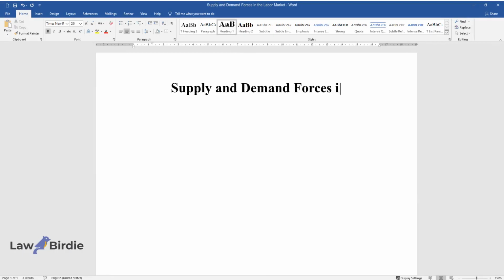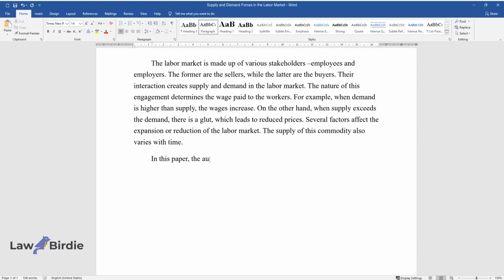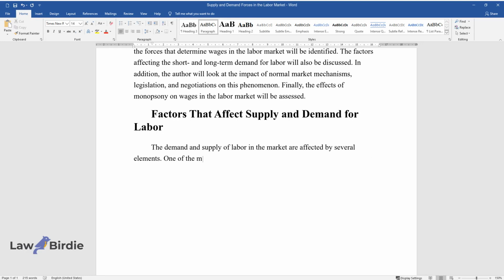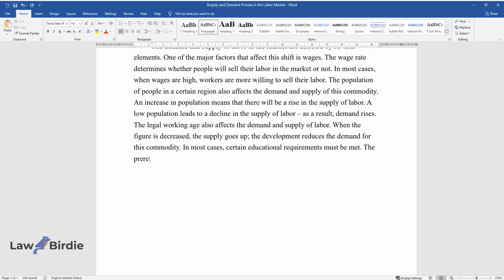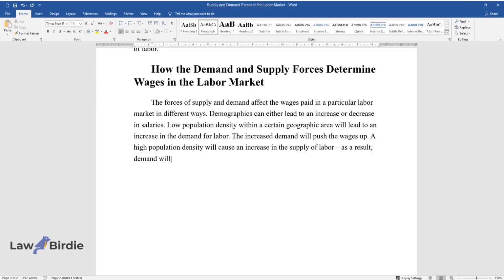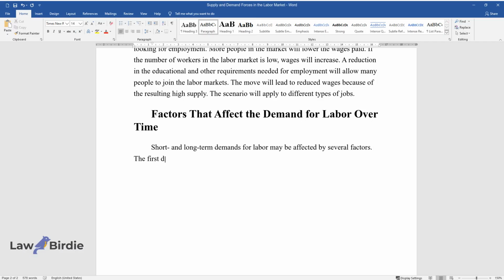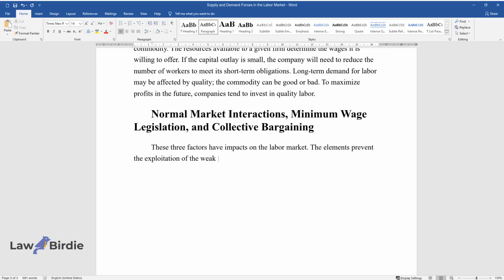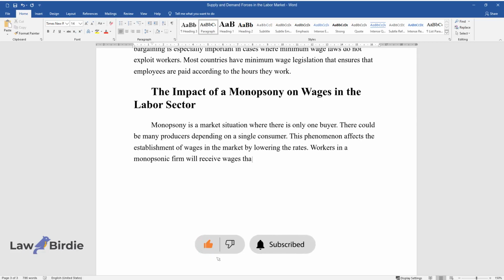Supply and Demand Forces in the Labor Market - Essay Example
📝 Essay description: In this paper, the author will examine the supply and demand of labor in the market. To this end, the factors affecting this market will be analyzed. In addition, the forces that determine wages in the labor market will be identified.

ℹ️ Subjects: Corporate & Business Law
ℹ️ Words: 832
ℹ️ Pages: 4

📚 Reference list:
Autor, D. (2001). Wiring the labor market. Journal of Economic Perspectives, 15(1), 25-40.
Blau, F., & Kahn, L. (2006). The US gender pay gap in the 1990s: Slowing convergence. Industrial & Labor Relations Review, 60(1), 45-66.
Bound, J., & Holzer, H. (2000). Demand shifts, population adjustments, and labor market outcomes during the 1980s. Journal of Labor Economics, 18(1), 20-54.
Budd, J. (2010). Labor relations: Striking a balance (3rd ed.). New York: McGraw-Hill Irwin.
Budd, J. (2013). Labor relations: Striking a balance (4th ed.). New York: McGraw-Hill Irwin.